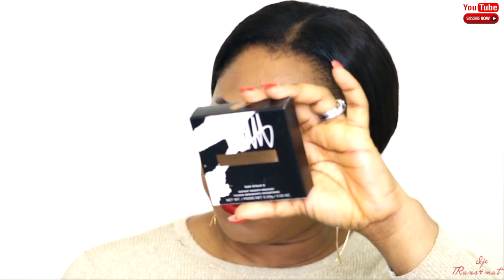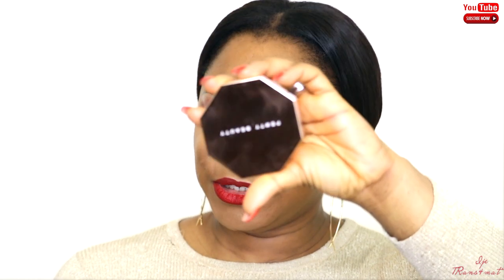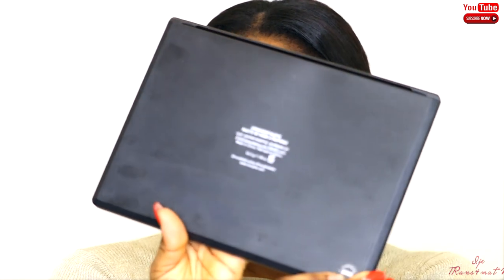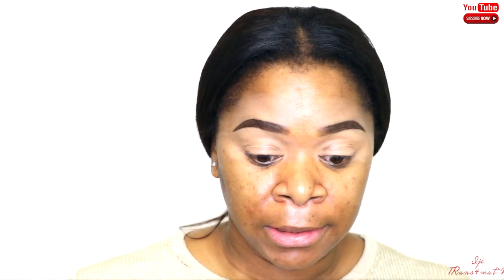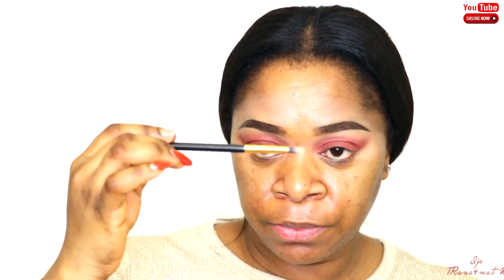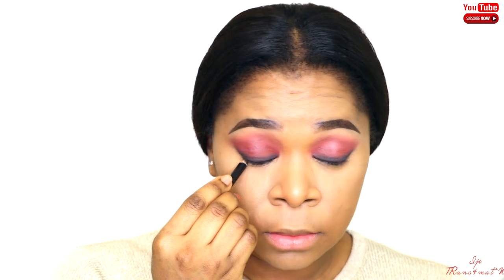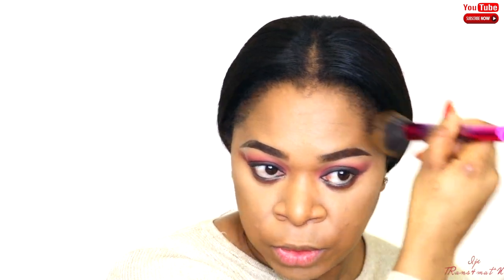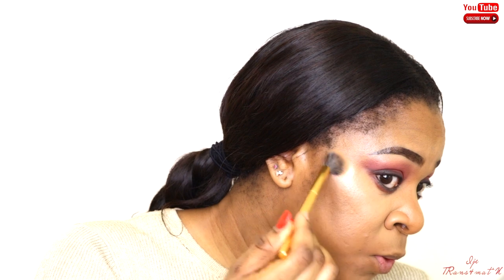Review On Fenty Beauty Bronzer - Caramel Cutie and Killawatt Highlighter Duo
Hi guys in this video I will be sharing with you guys my thought on the New Fenty Beauty Bronzer - Caramel Cutie and New Killawatt Highlighter  Duo - Afternoon Snack & Mo'Hunny.